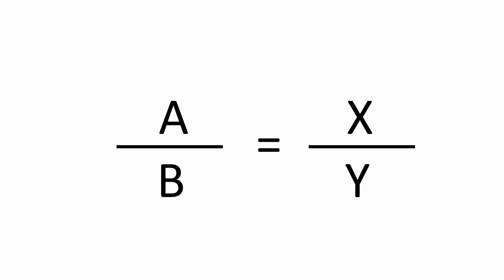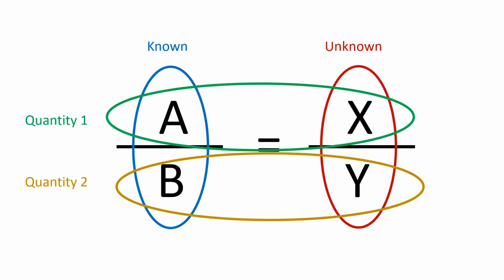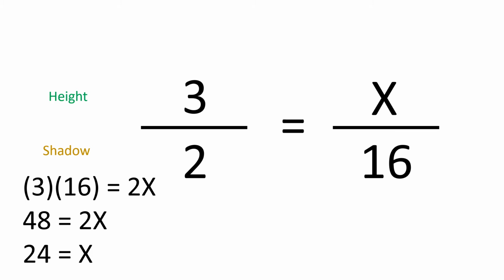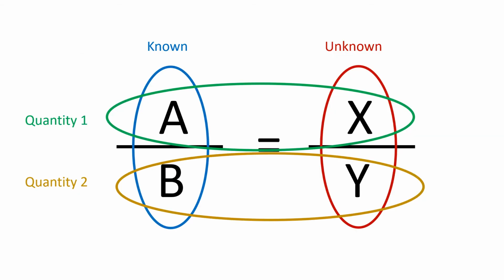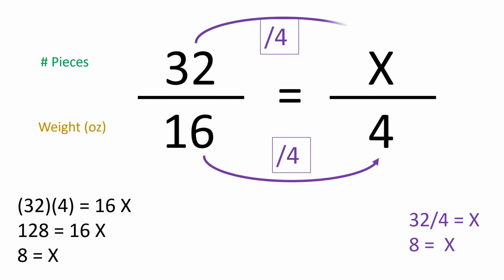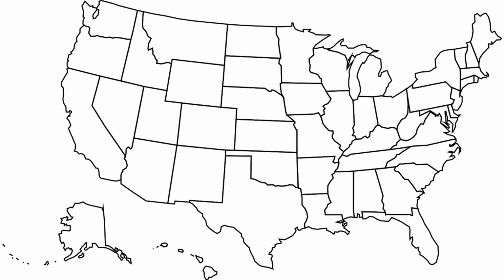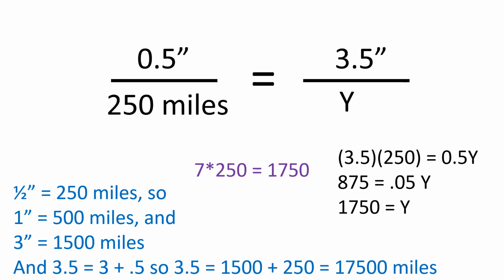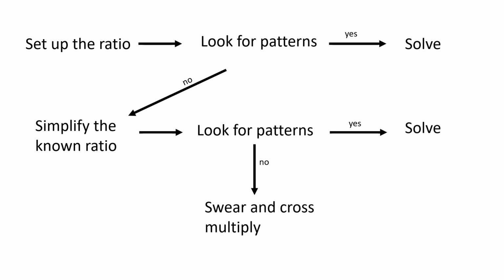Lesson 1 Ratios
This is the first lecture of a course I'll have on Udemy shortly (aiming for towards the end of May 2020). It covers ratios, fractions, decimals and percents, but I mostly focus on tips and tricks on doing these quickly and easily.